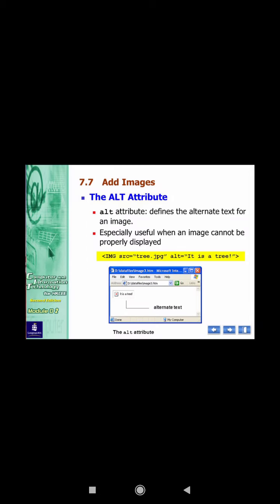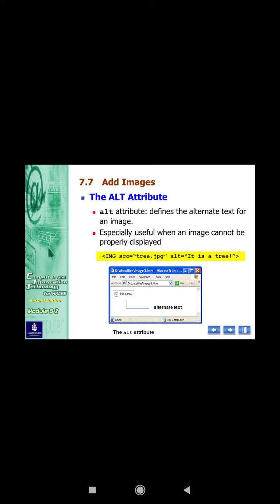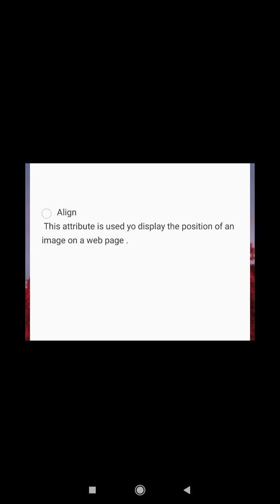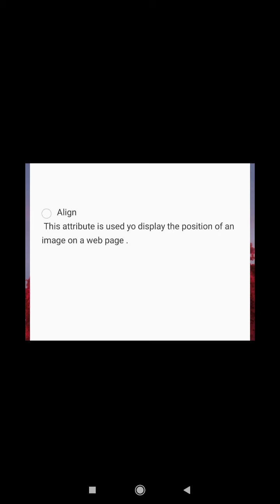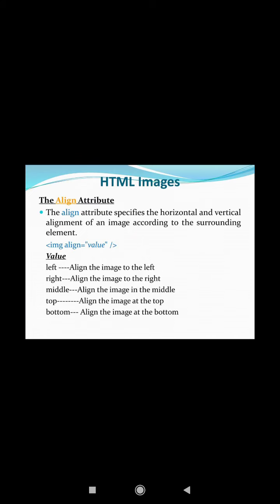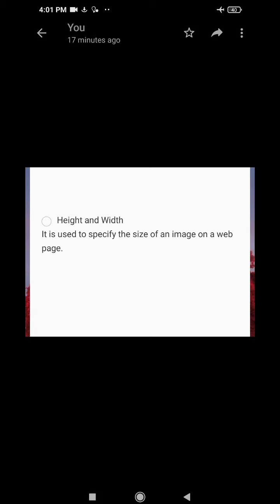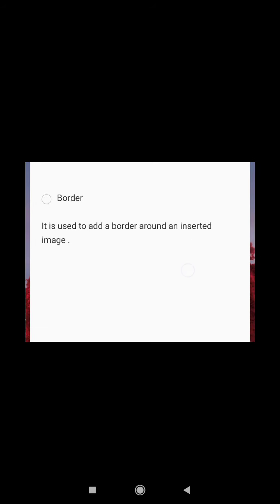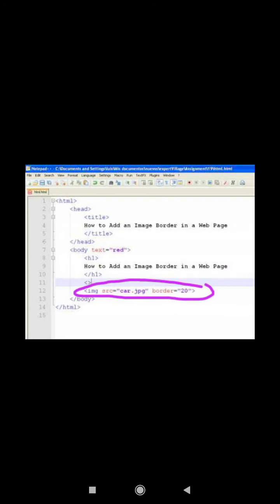Computer science|| class 8 || Working with list ,images and tables in HTML lecture 3